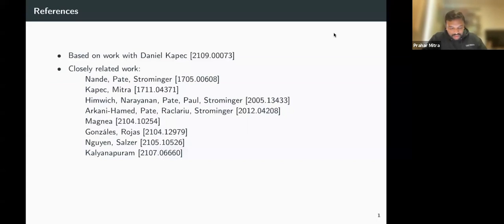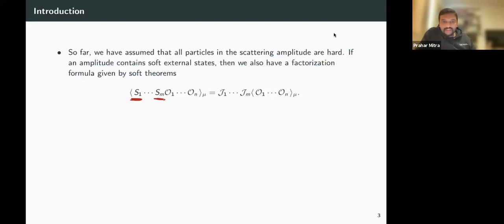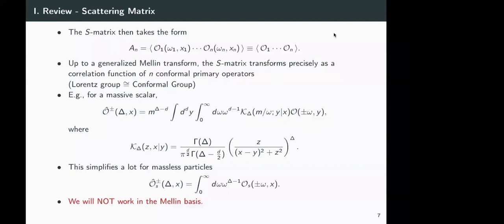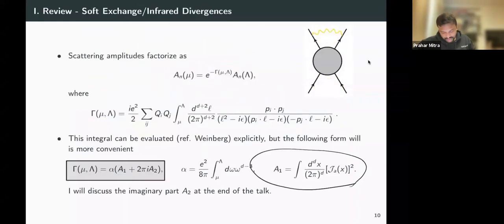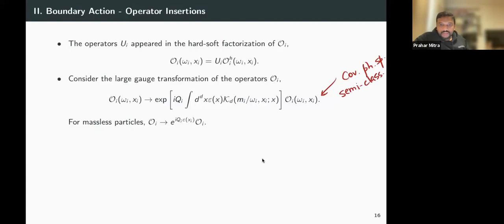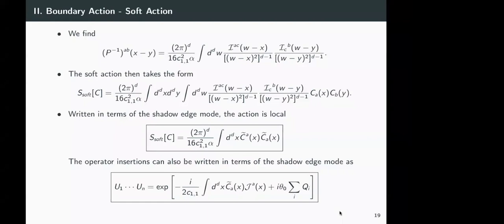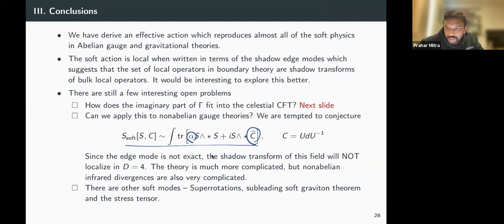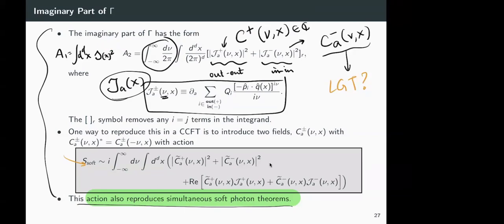Prahar Mitra: (Cambridge University): Shadows and Soft Exchange in Celestial CFT (Zoom Seminar)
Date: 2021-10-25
Abstract: We use asymptotic symmetries to construct a $d$-dimensional action which reproduces soft exchange and soft theorems in
$d+2$-dimensional $S$-matrices in Abelian gauge and gravitational theories.